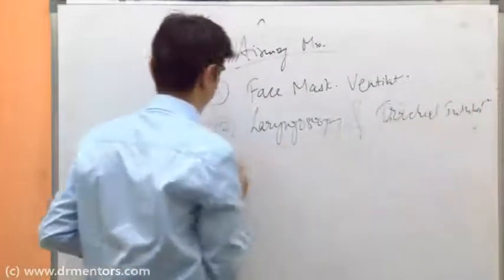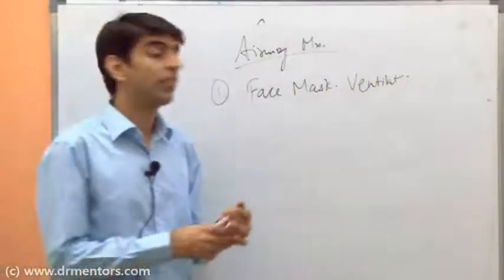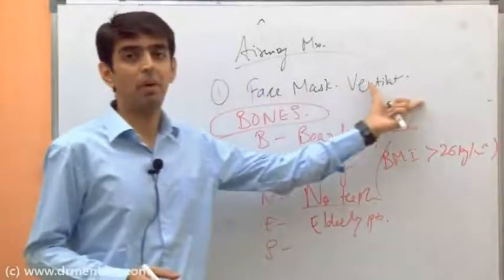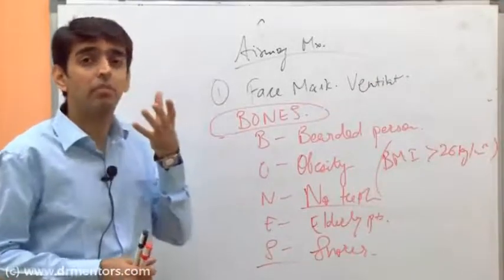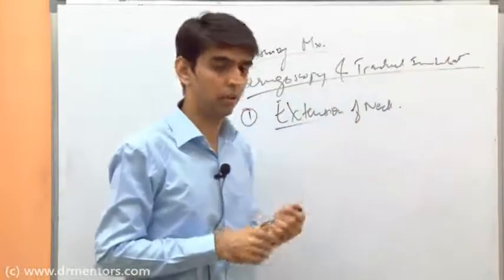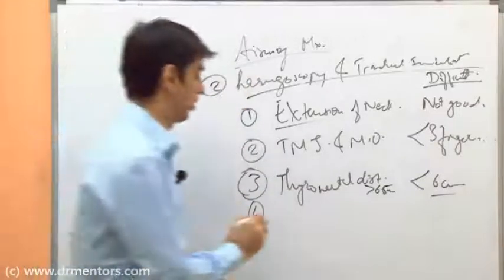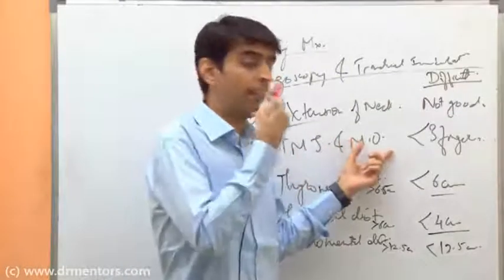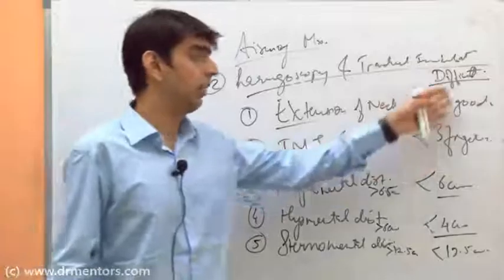Dr. Hitesh Nathani of Drmentors.com discussing Airway management topic in Anaesthesia